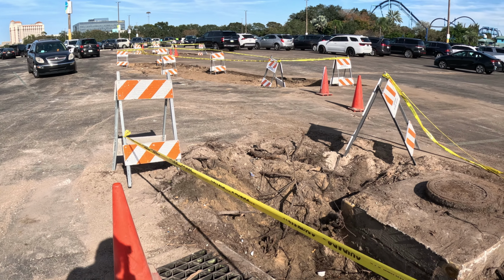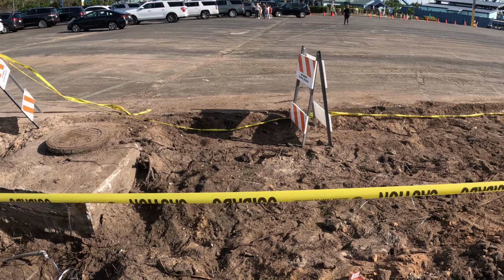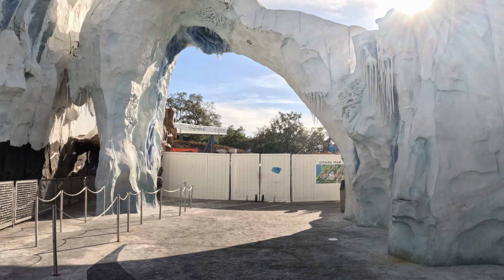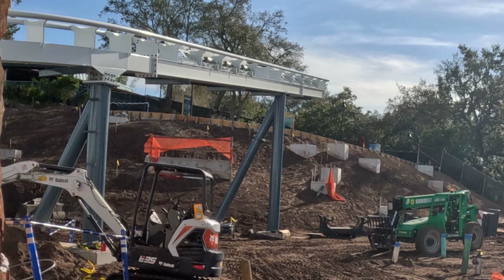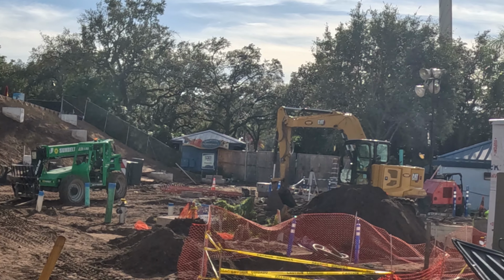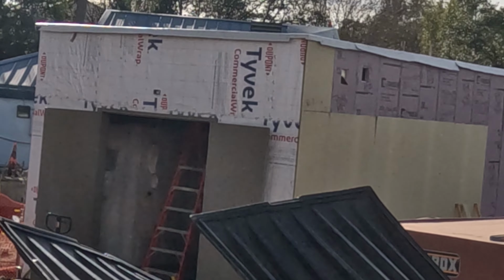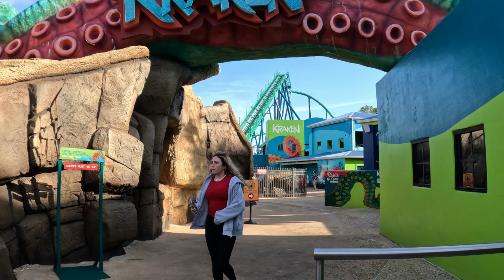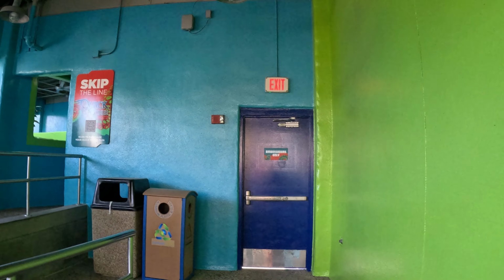What did they do to Kraken? | Penguin Trek Update #28 12.7.23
In this update we check out the parking lot project, take a ride on Kraken to see all the changes made to the ride, and we check out the latest progress on the Penguin Trek construction site!  Penguin Trek is SeaWorld Orlando's new B&M coaster that is opening in 2024 over in the Antarctica section of the park!

Also be sure to check out my entire Penguin Trek Playlist that includes the previous 27 updates and watch SeaWorld Orlando's newest coaster come to life!

Chapters:
00:00 - Intro
00:15 - Parking Lot Project
00:23 - Ride on Sky Tower/Ariel Penguin Trek Progress Part 1/ Ariel Ocra Stadium Progress
01:11 - Penguin Trek Part 2
02:32 - Ride on Kraken
03:54 - Group Kraken Review
04:58 - Personal Kraken Review
05:45 - Penguin Trek Part 3
06:45 - Outro

All videos are free to use as well as credit is given in the video and a link to my video is provided in the description!

New Logo Provided By Three D Visual Productions!